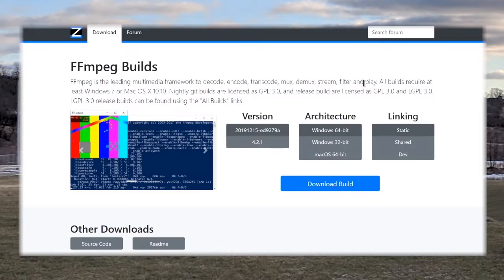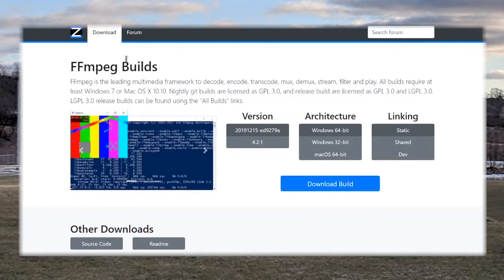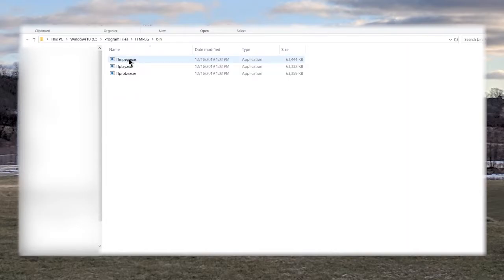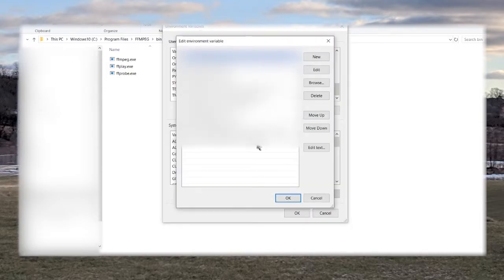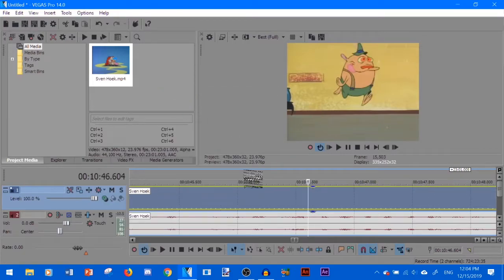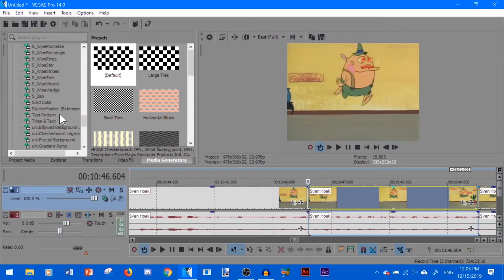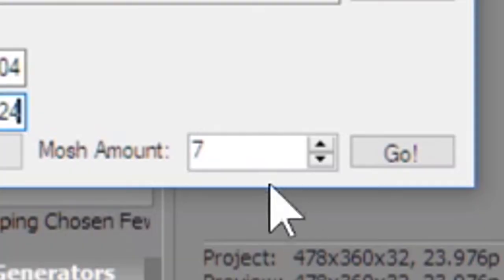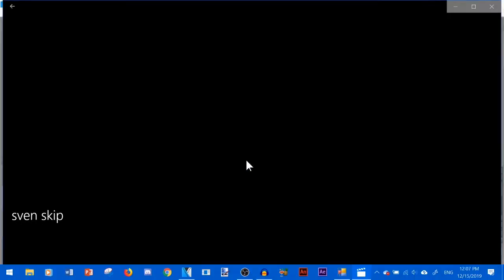Chosen Few FX 1.0.4: Stuttermosher Extension [TUTORIAL]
This video shows the basics of using Stuttermosher with Chosen Few FX. Enjoy!